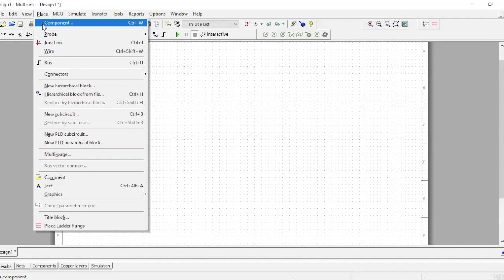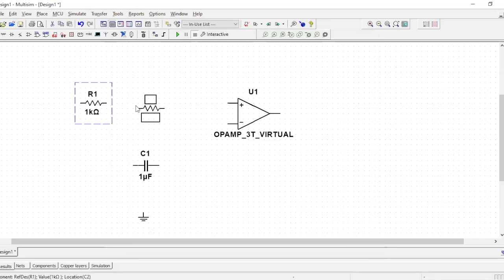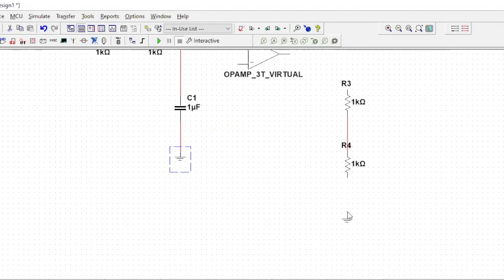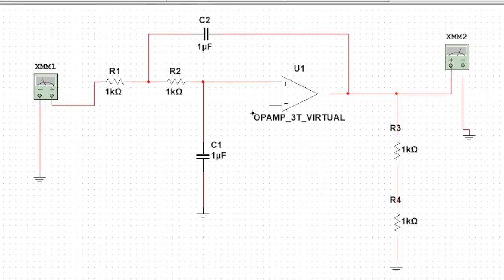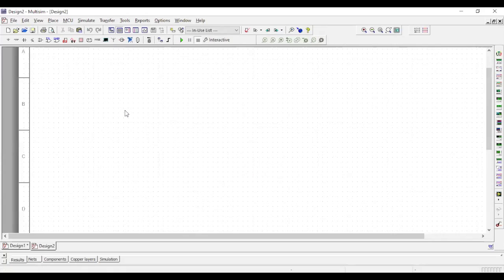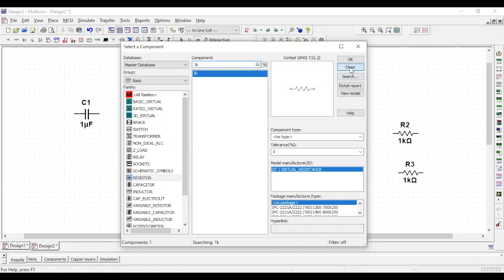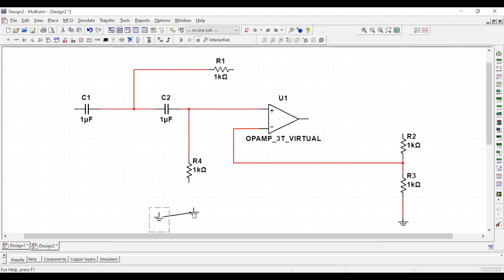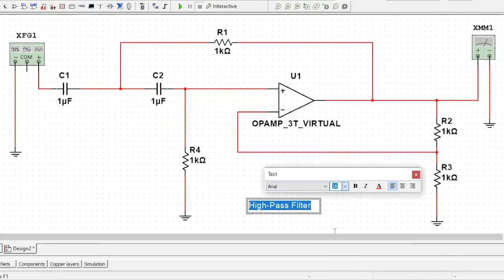How To Make A Low Pass Filter Circuit and A High Pass Filter Circuit Using Multisim?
Learn about how a low pass filter and a high pass filter circuit looks like and how to make it using multisim.
A low-pass filter is a filter that passes signals with a frequency lower than a selected cutoff frequency and attenuates signals with frequencies higher than the cutoff frequency.

A high-pass filter effectively cuts out the frequency response of a mic below a certain set point, allowing only the frequencies above this point to “pass” through as the audio signal.

NI Multisim is an electronic schematic capture and simulation program which is part of a suite of circuit design programs, along with NI Ultiboard. Multisim is one of the few circuit design programs to employ the original Berkeley SPICE based software simulation.

This video is very helpful for college students who are using Multiisim for their classes. Also learn how to get components like the opamp, resistors, capacitors, multimeter, function generator, and many more.